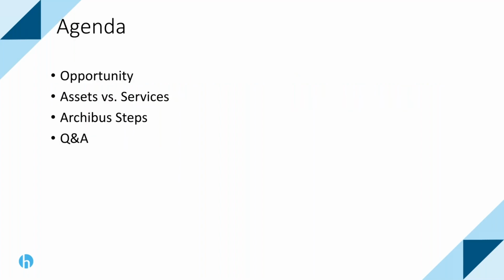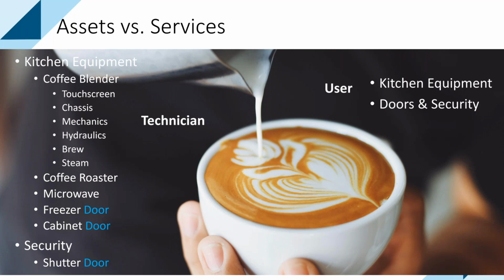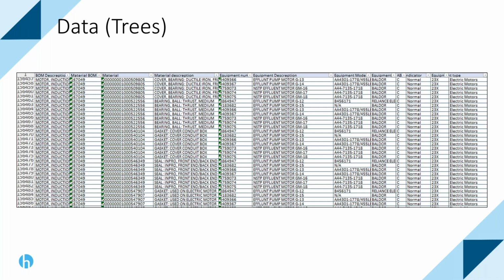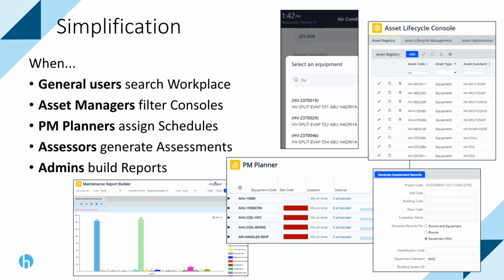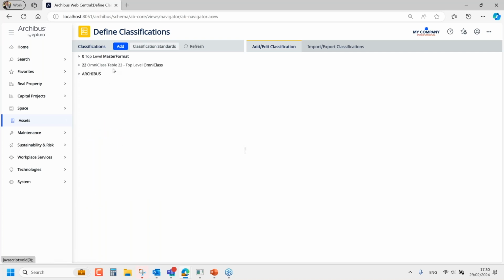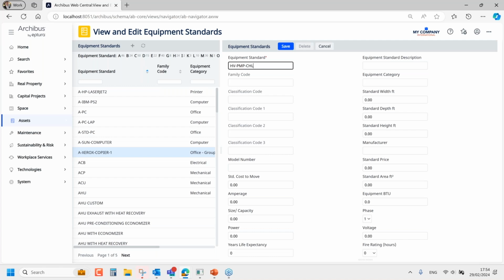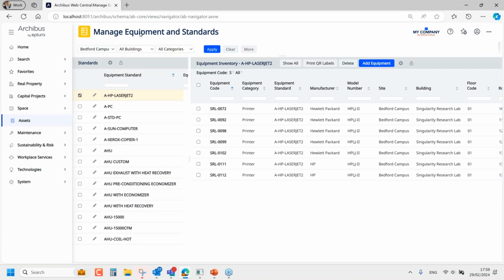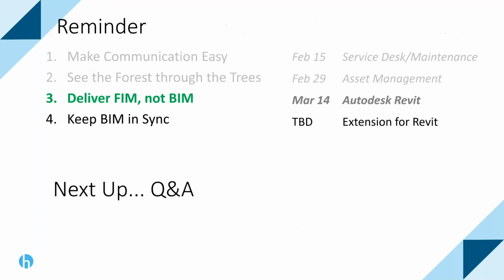Archibus Knowledge Series — PT 2: Seeing Through the Forest with Asset Management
Welcome to part two of Horizant’s Knowledge Series! Hosted by Iain Newman and Archibus expert Sean Benson.

This session will explore the benefits of leveraging Archibus in your asset management operations. Imagine that it’s like seeing through the forest of data and being able to track KPIs and metrics to gauge maintenance and utilization rates. Make the most of Archibus dashboards and workflows to make cost-efficient decisions and maintenance strategies.

Leveraging the latest real property technologies for your assets is one of the most effective ways to guarantee operational success while fostering innovative strategies. Horizant’s knowledge series is designed to empower you with the knowledge and skills you need to make the most of your IWMS while supporting your team.

Look out for more videos coming soon!